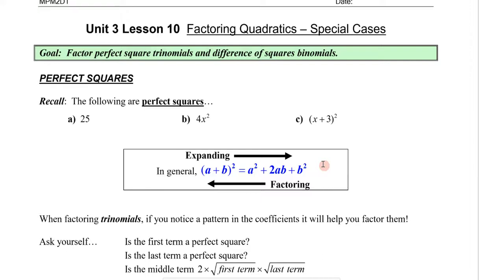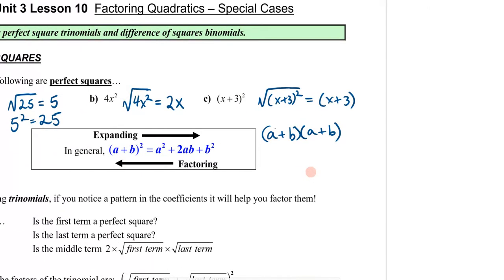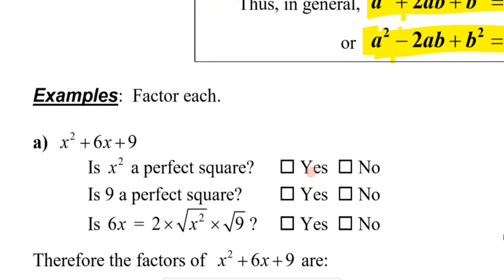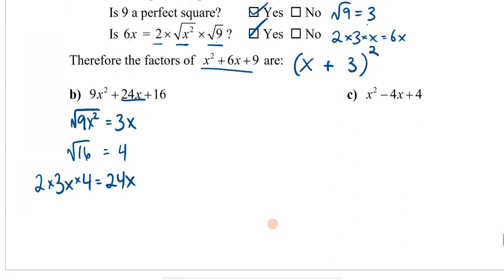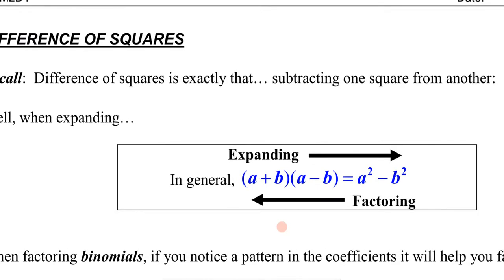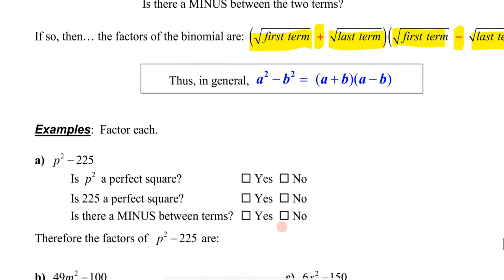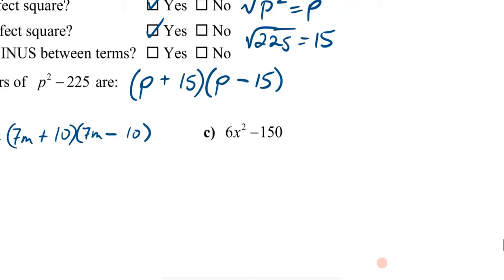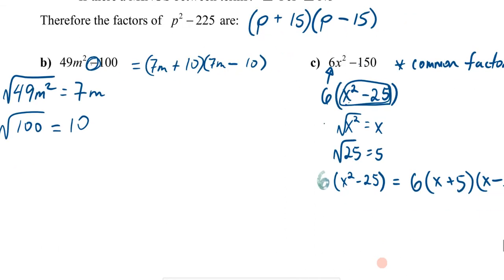Factoring Special Cases